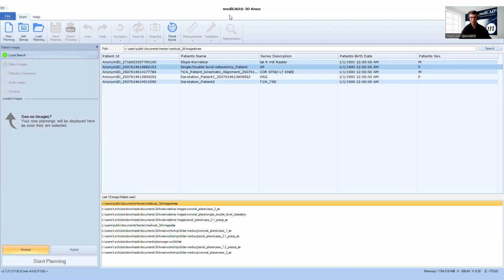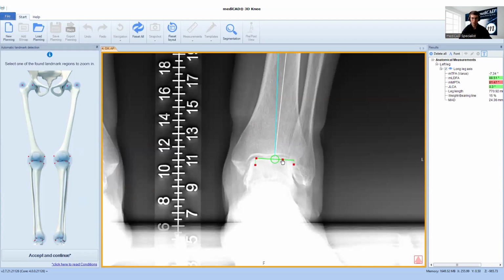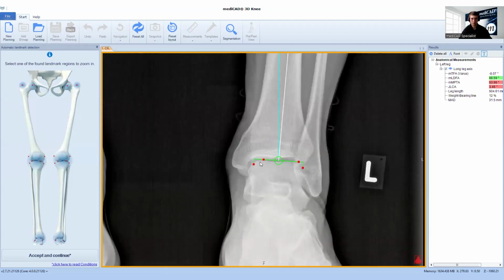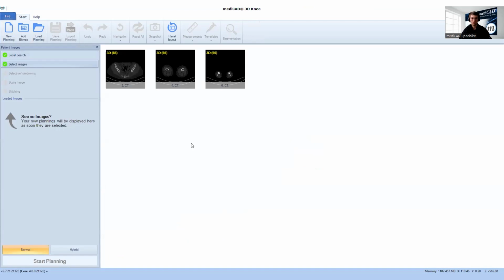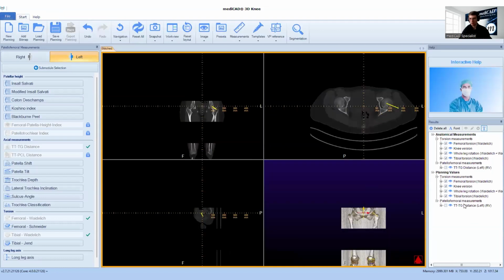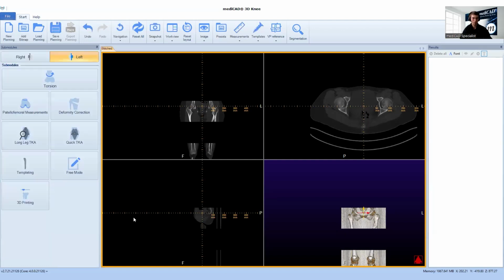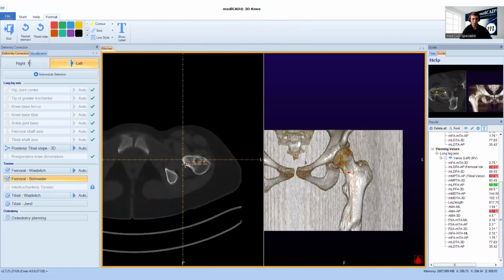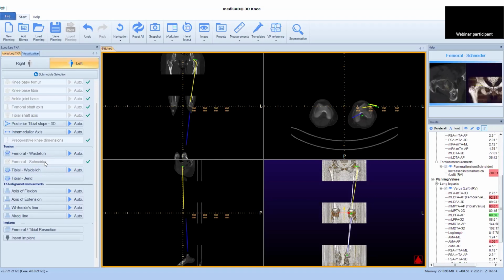Webinar - The Newest Features of mediCAD® 3D Knee 2.7 (2024, ENG)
Check out our recent webinar on the newest Features of mediCAD® 3D Knee 2.7 with Product Manager Tim Schulze! See how this new version transforms the user experience, enhancing the precision of surgical planning with 3D knee technology like never before.

Discover the Highlights of the Webinar:

✔️ AO Osteotomy
✔️ Torsion Module
✔️ Automatic Measurements
✔️ Patellofemoral Measurements for TT-TG

Watch now to stay updated on the latest innovations in mediCAD®!